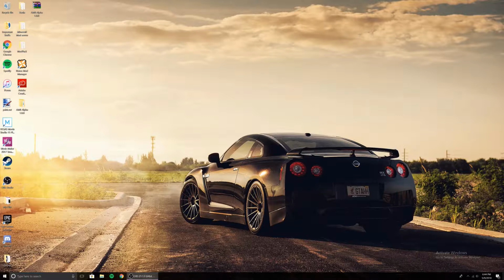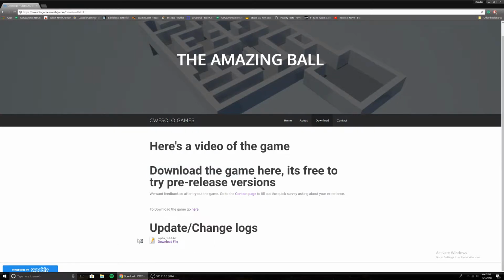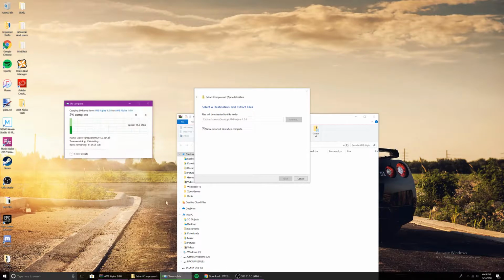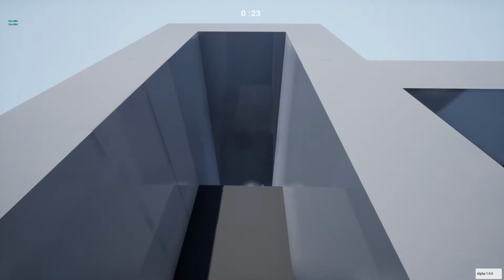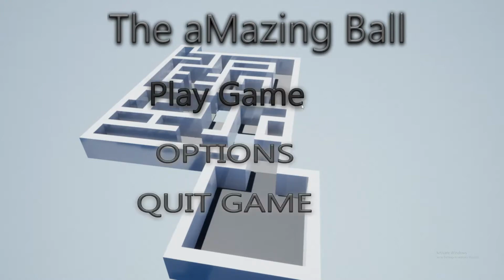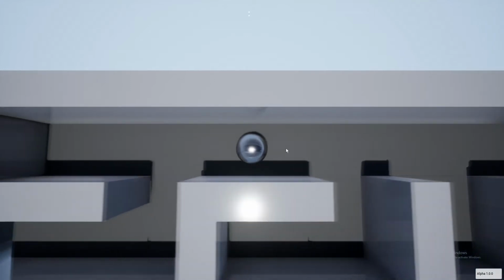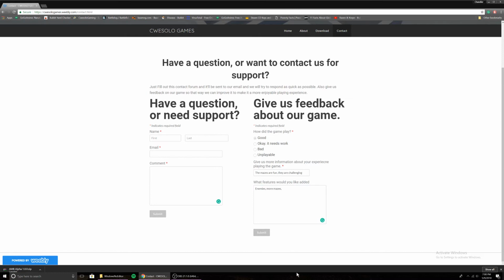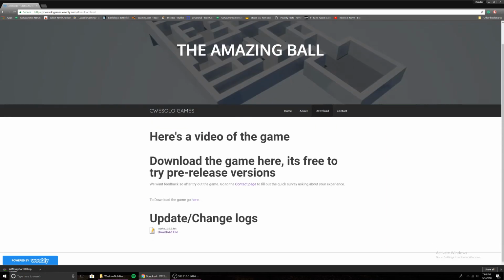My Own Video Game, The Amazing Ball!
So I've been working on this game for quite some time, a few months in fact. This game was a little idea I had and I started working on it in unreal engine. Then I took it to school with me to work on it with a group in a computer class and this is all of our work so far. I plan on updating in further.